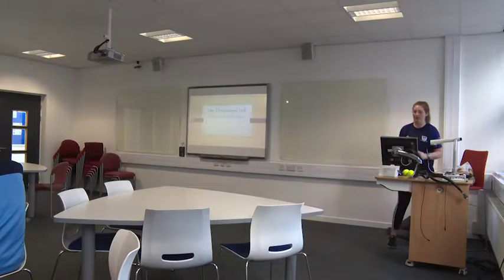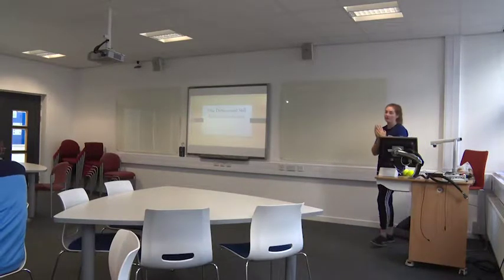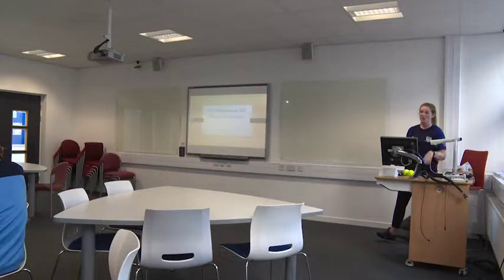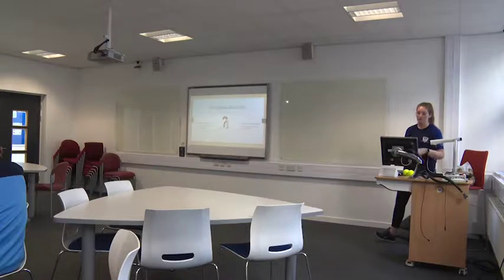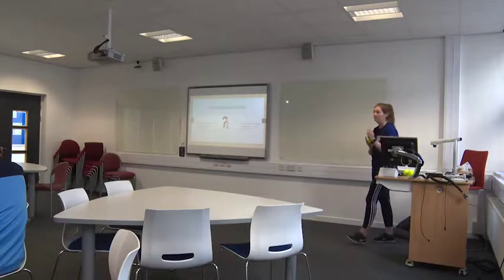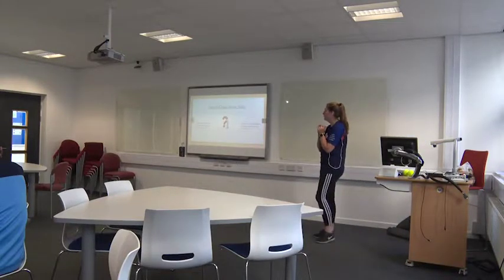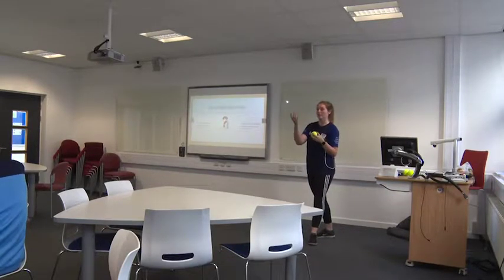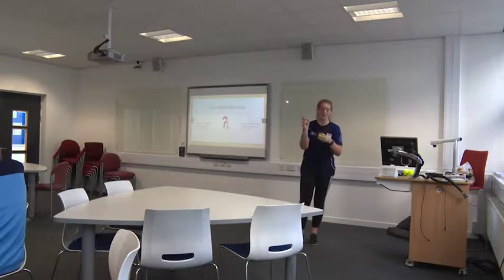Mentoring- Skill Classification